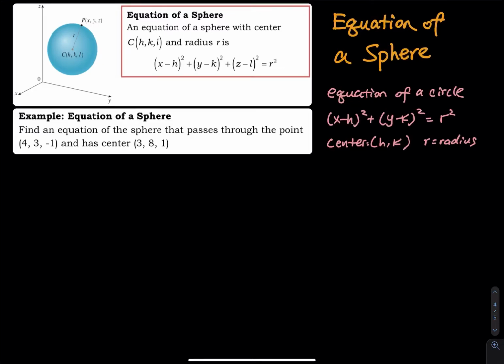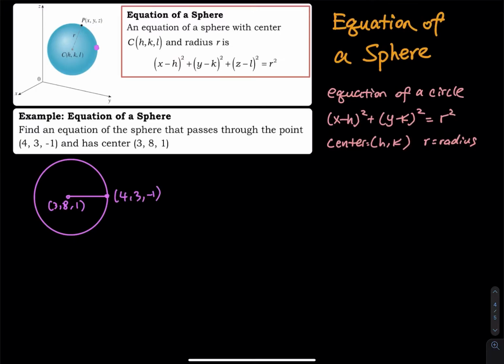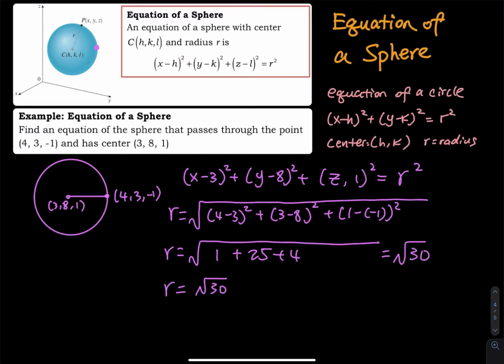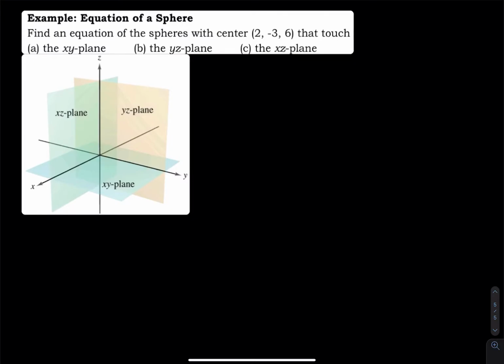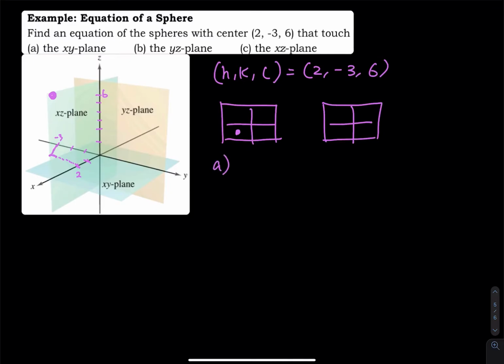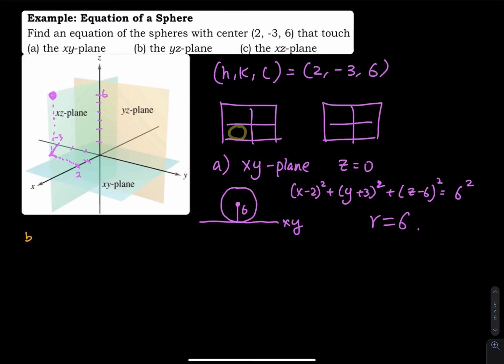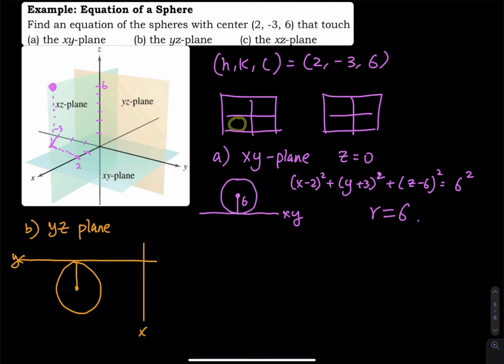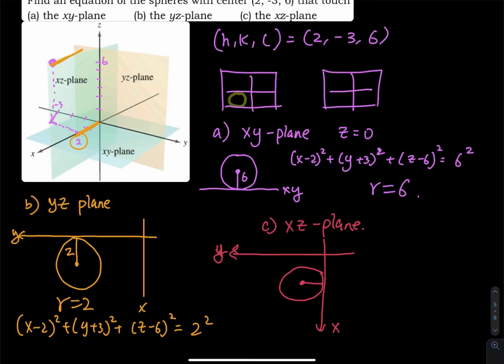12.1 Part 4/4: Equation of a Sphere & Practices on 3-Dimension Coordinate System | Integral Calculus